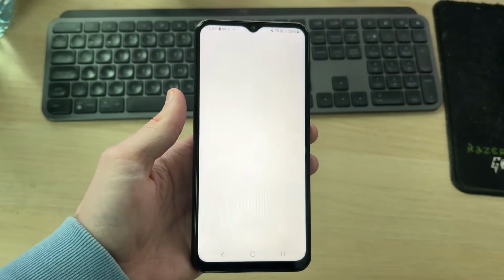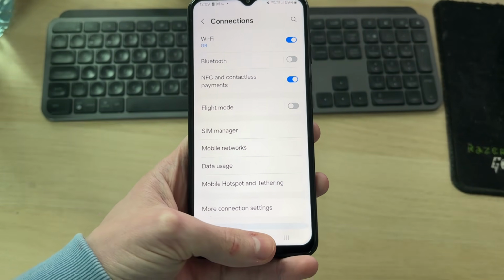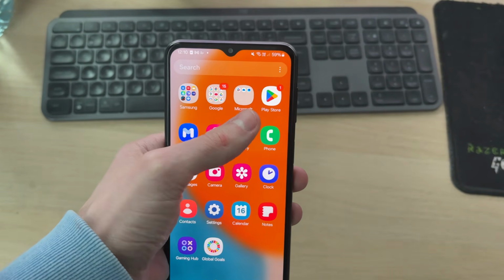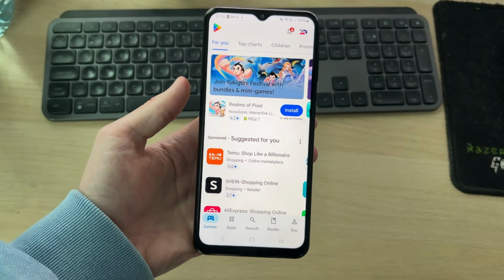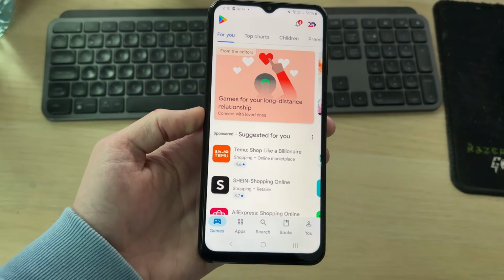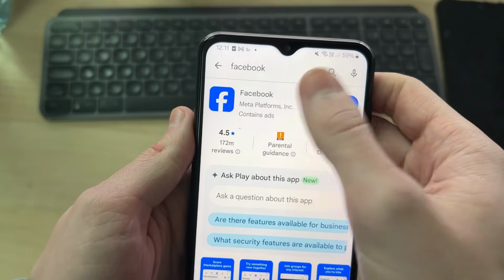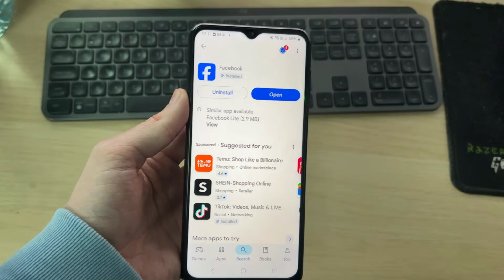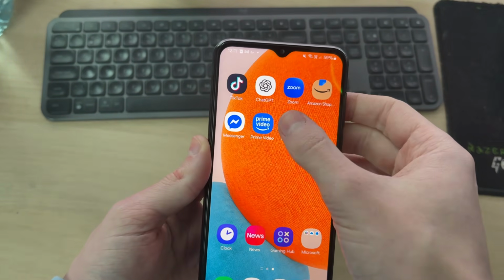How To Install Facebook App On Android - Step By Step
Learn how to install facebook app on android phone in this video.

GuideRealm